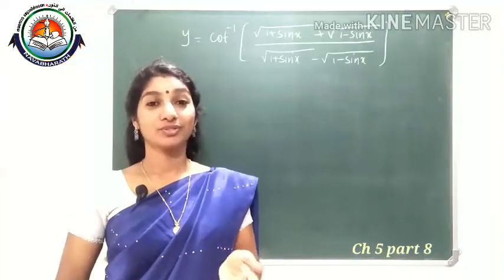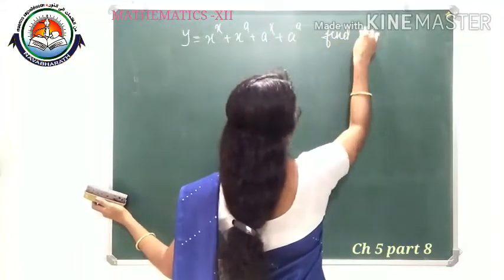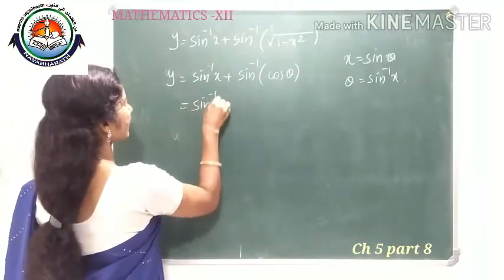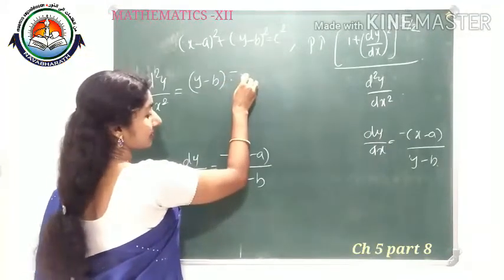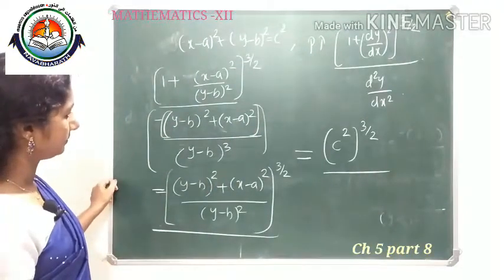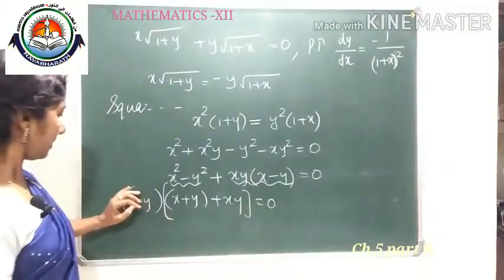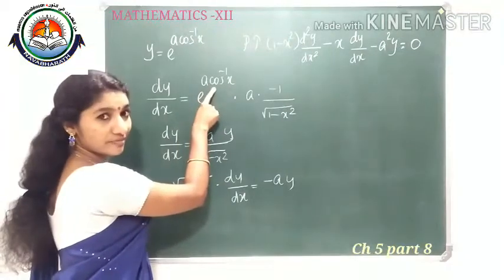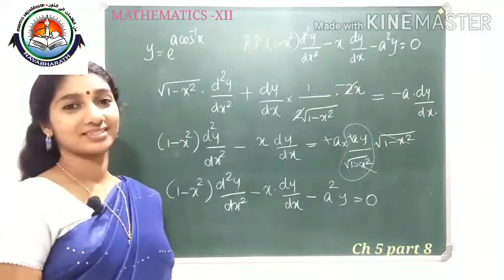Class XII Mathematics 06-08-2020